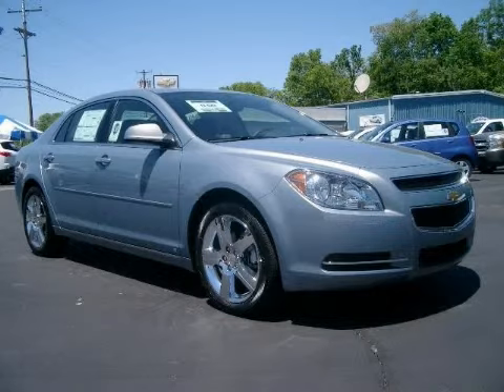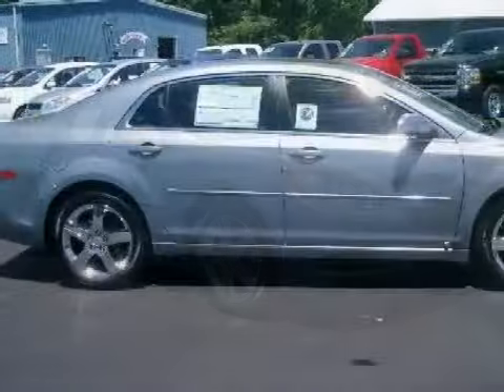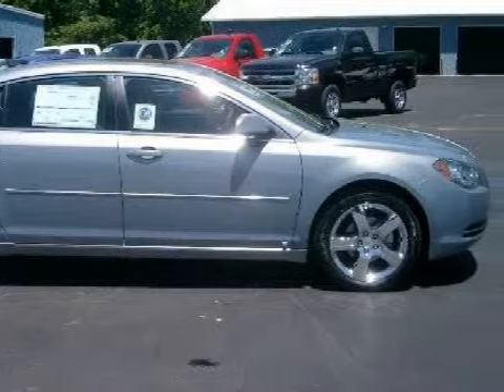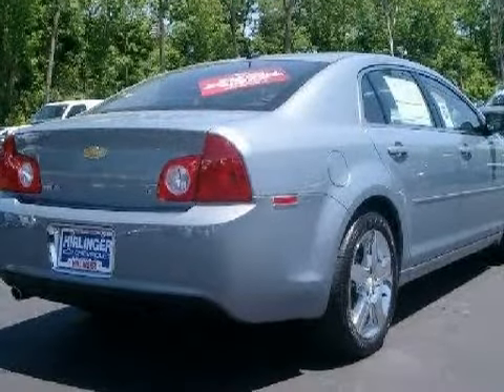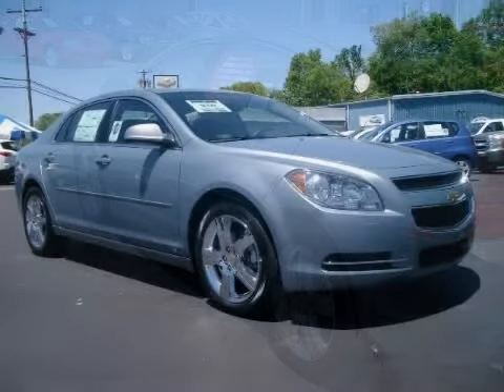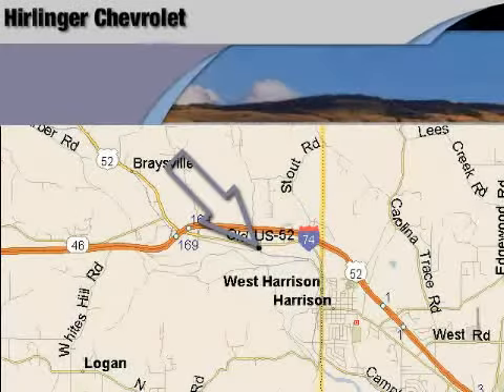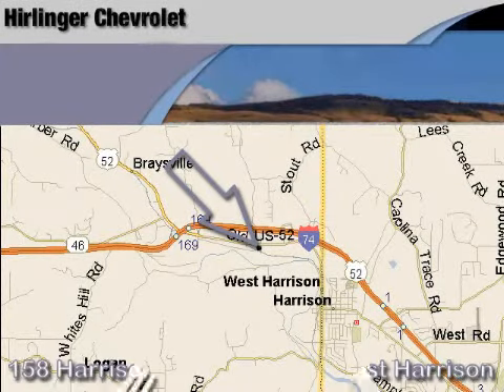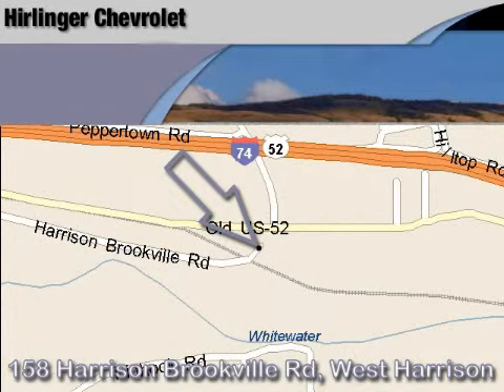Preowned 2009 Chevrolet Malibu Harrison OH 45030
Hirlinger Chevrolet
 9912 Old Harrison
 Harrison, OH 45030

 Year: 2009
 Make: Chevrolet
 Model: Malibu
 Engine: Gas 4-Cyl 2.4L/146.5
 Trans.: Automatic
 Exterior: Golden Pewter Metallic
 Miles: 1
 Interior: Ebony